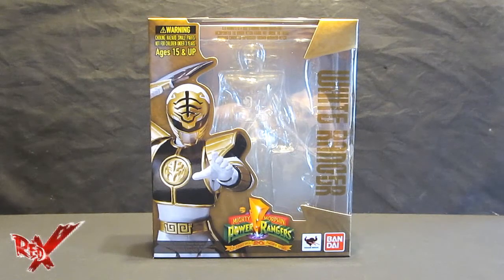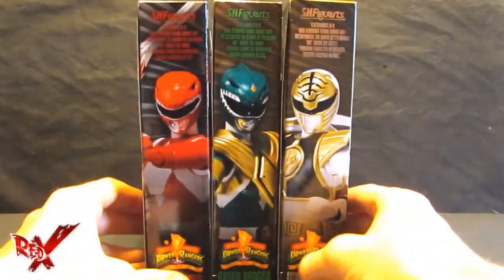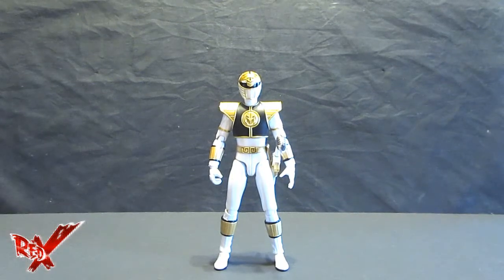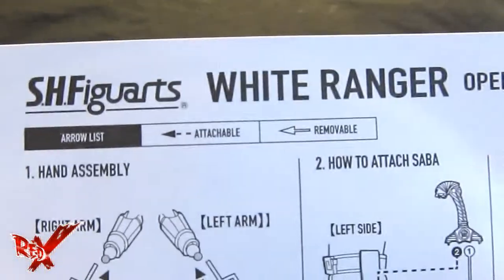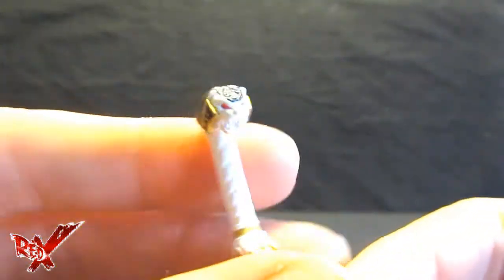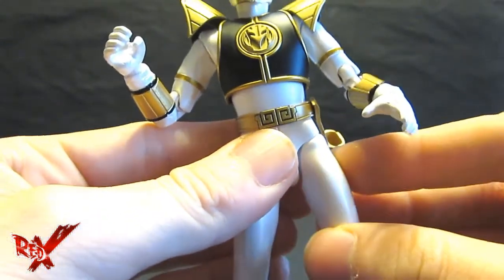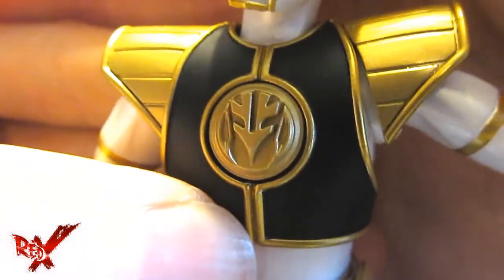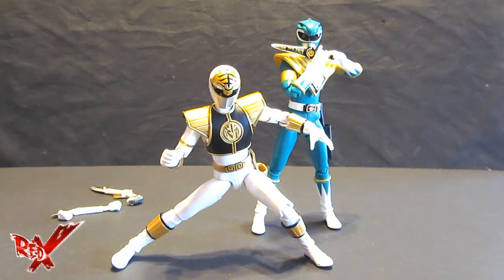S.H. Figuarts/Bluefin: MMPR/20th Anniversary - White Ranger [RedX Reviews #176]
White Ranger, Tiger Power!